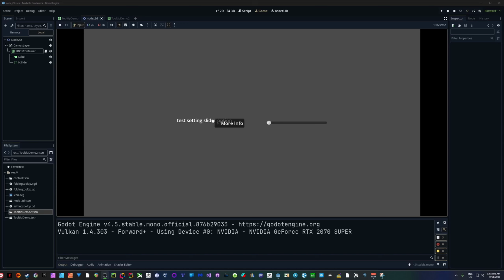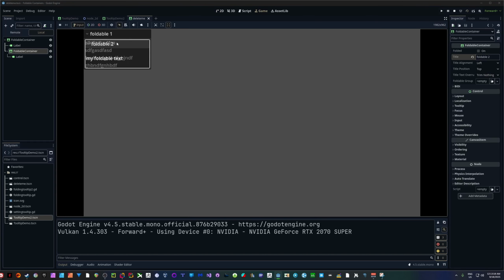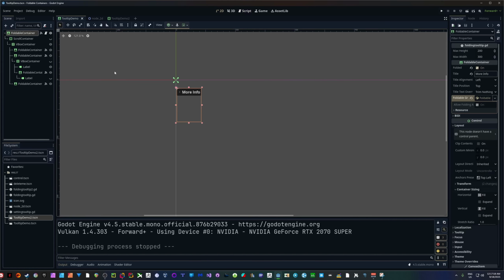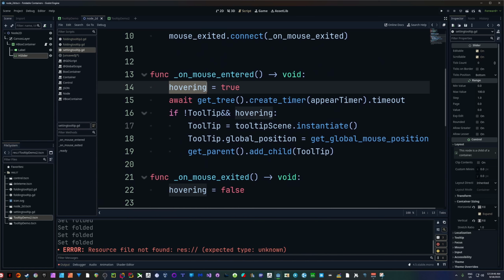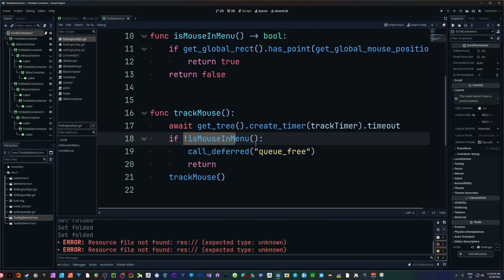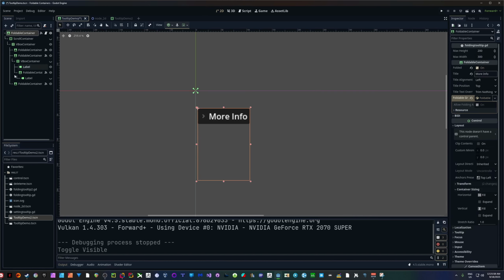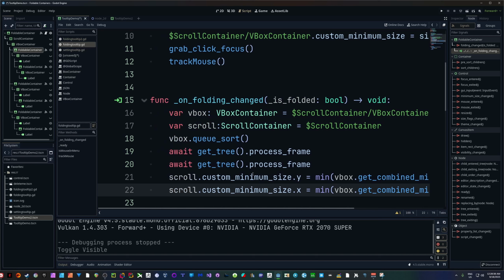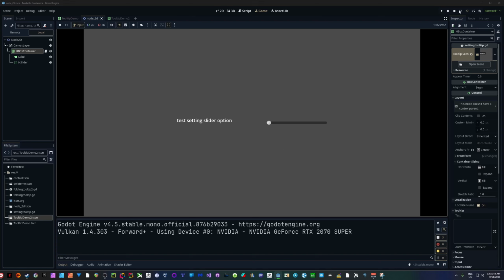Foldable Containers and Foldable Tooltips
Clean UI Made Simple – Foldable Containers & Tooltips in Godot 4

In this video we explore how to use the new foldable container in Godot 4.5 and how to turn it into interactive foldable tooltips. Unlike standard custom tooltips that disappear as soon as the mouse moves, this approach lets you create tooltips that stay open, can be interacted with, and collapse neatly when you’re done.

I start by showing the basics of the foldable container, how it works with labels and nested containers, and how to organize multiple foldables using VBox and ScrollContainer for proper layout. From there we build two versions of foldable tooltips: a simple version using a scroll container as the root, and a slightly more advanced version that manages sizing manually and keeps the header bar visible at all times. Both approaches allow you to create compact, user-friendly tooltips for settings, UI elements, or any information that benefits from collapsible sections instead of long walls of text.

By the end, you’ll understand how foldable containers behave, how to use signals and scripts to control them, and how to implement foldable tooltips that are both functional and polished.